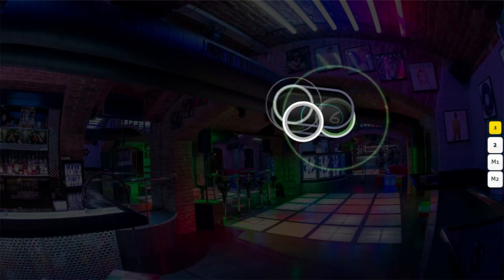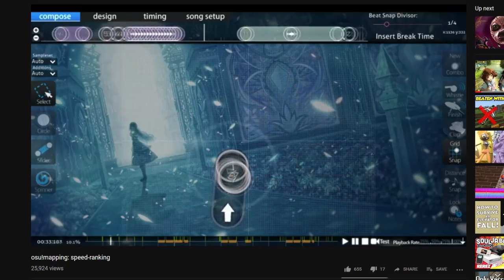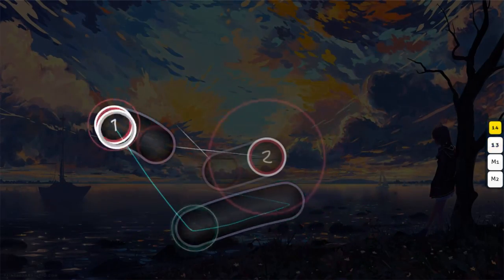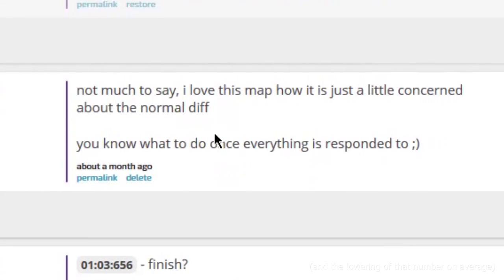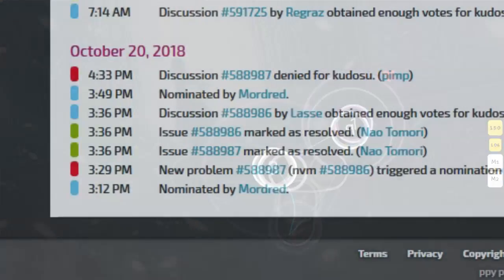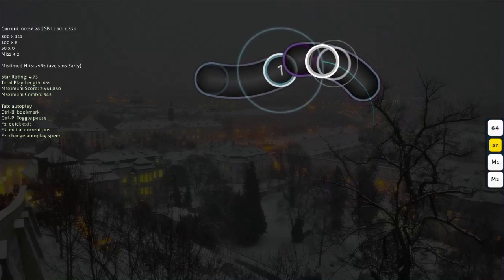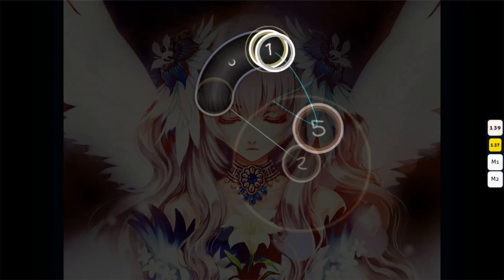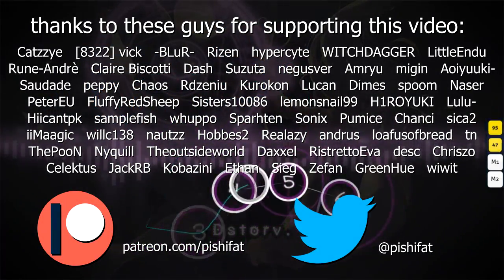osu!mapping: some thoughts on mods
talking about how i've experienced changes in modding and some things that could have affected me

Eleharmonica remixed by kors k - Der Wald (kors k Remix) by RLC
Feryquitous - Dstorv -Endorfin. Remix- by Cellina & Down